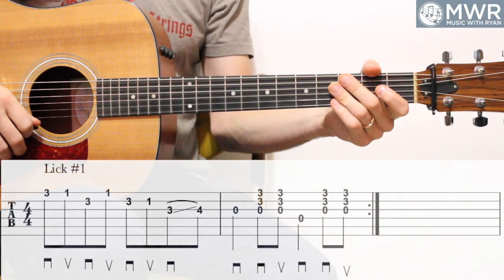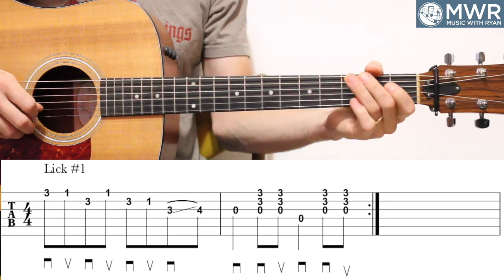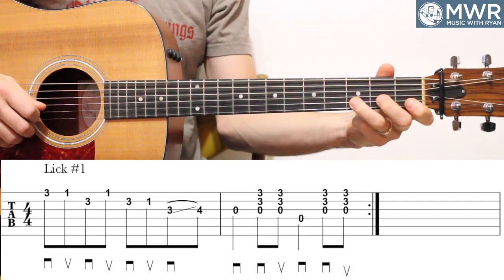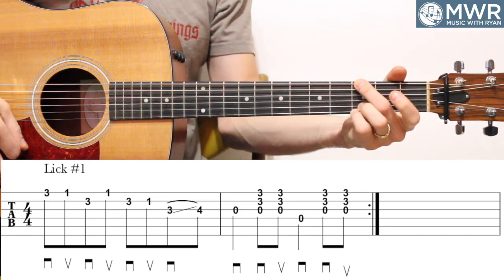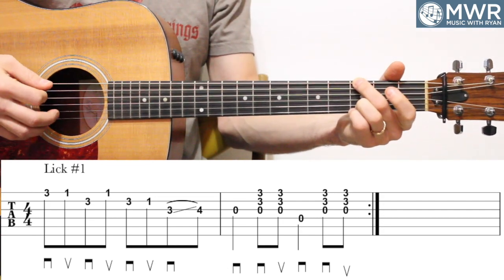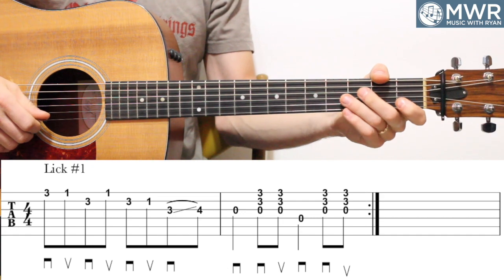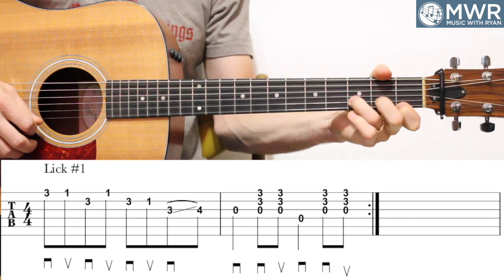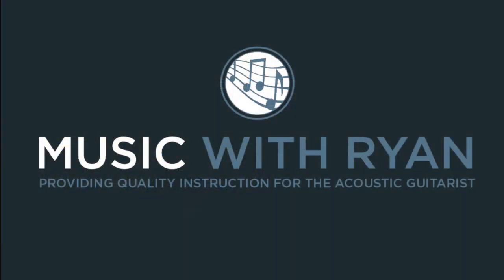6 Tony Rice Licks - Bluegrass Guitar Lesson! FREE!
You can access the full-length lesson and download the tabs by joining the free membership!